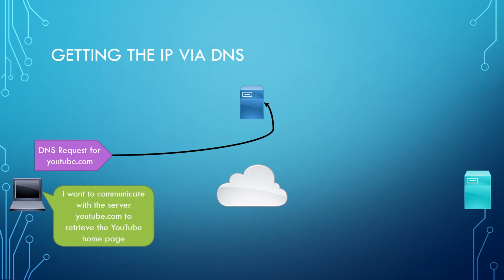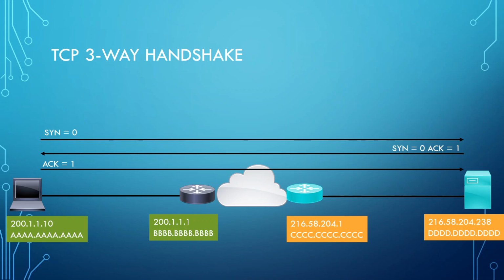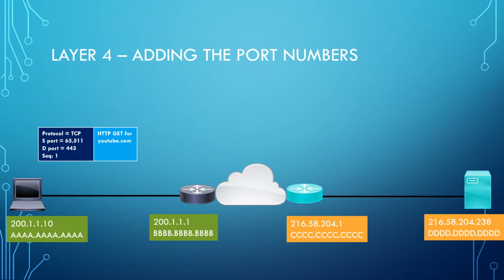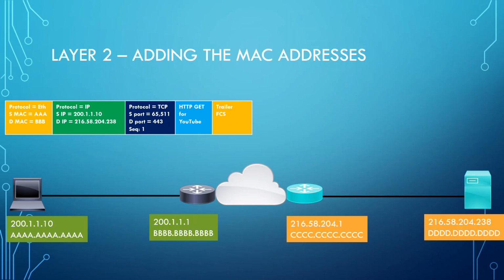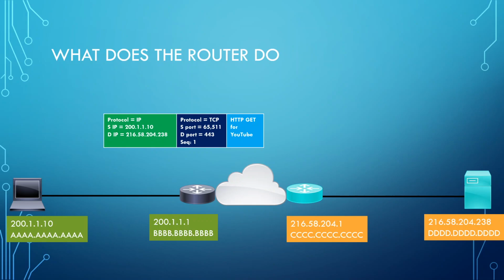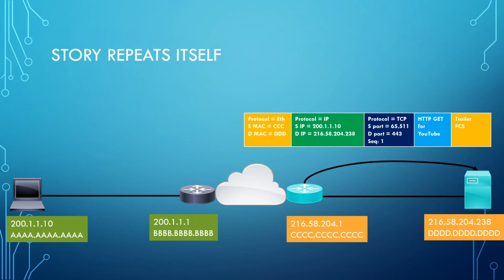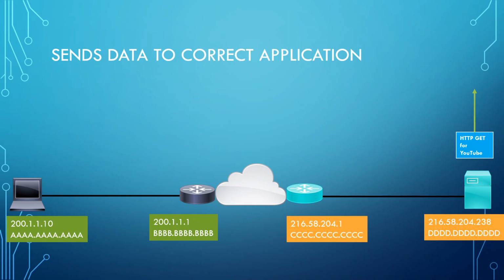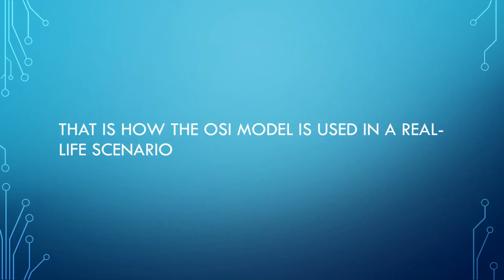FREE CCNA 200-301 | 19.Real world example of the OSI model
In this video we will take want we have learnt from the previous video and go through a real-life example of how a computer goes through the OSI model to build data, add information to that data, and then transmit that data. This video aims to put the concepts we have learnt into practice and gives you an easy to follow example of how the OSI model works in real life.

This video is one of many in our CCNA Routing and Switching series that cover all exam topics in great depth. If you have found this video useful then please share so that we can get high-quality IT training to the masses free of charge.